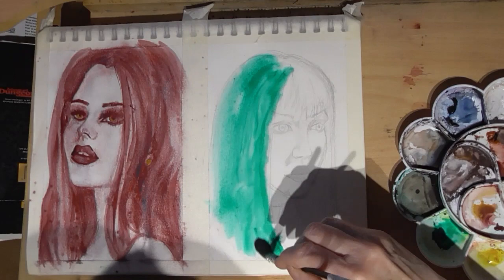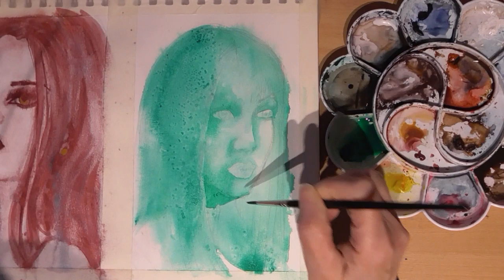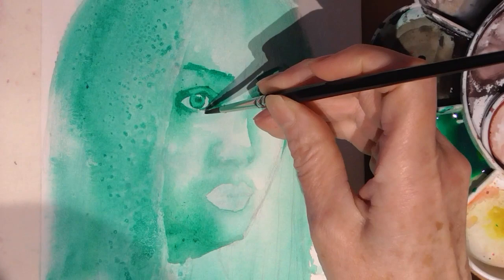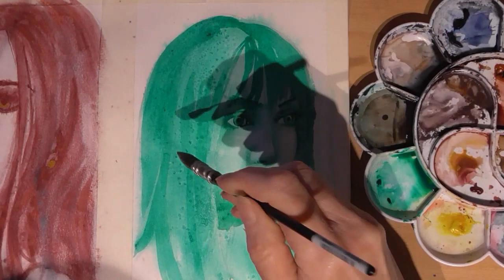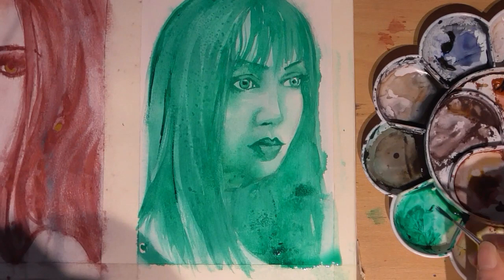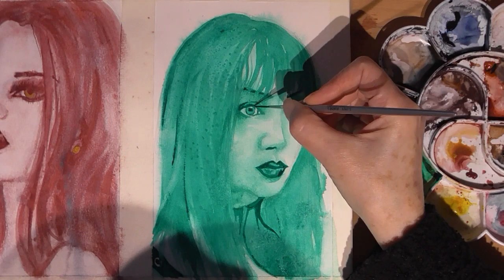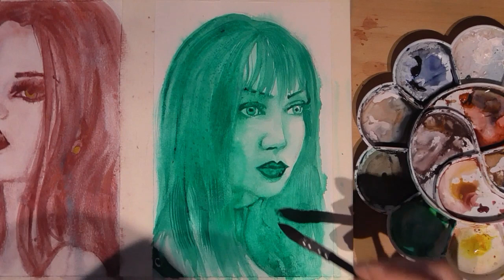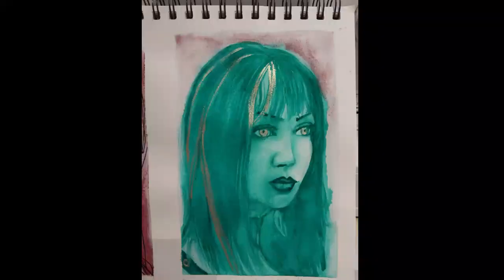Goth girl portrait in green water colour by Christine Evans McHugh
At last I made another narrated video!!
This is from a series of goth girl portraits I've been working on my sketchbook.
I'm just using one colour and concentrating on the values.
I've added gold highlights and a simple contrasting background.
Here are my supplies if you fancy having a go:
Strathmore Visual Journal Watercolour
Faber Castell Hb pencil
Viridian Green watercolour paint (any brand will do)
Red watercolour paint for the background ( again any brand will do)
Jackson's brushes Raven size 3
                                  Silver line 0
Matthew Palmer Lift out brush
Pro Arte rake brush Small